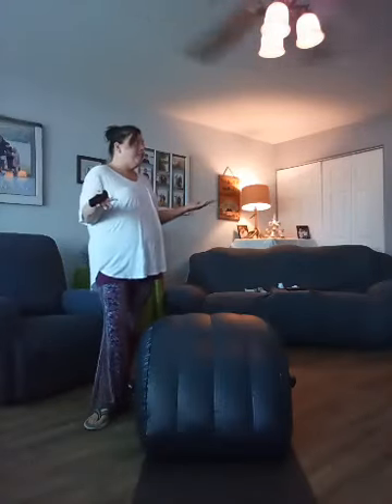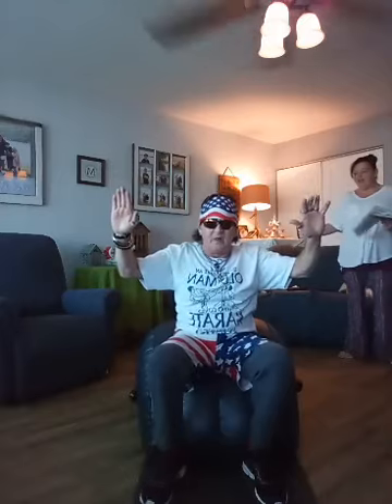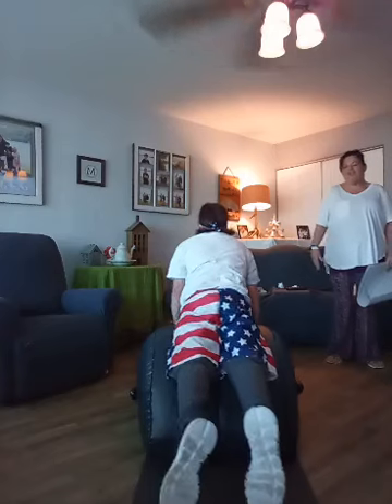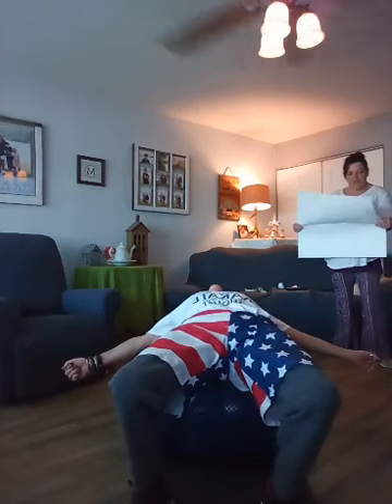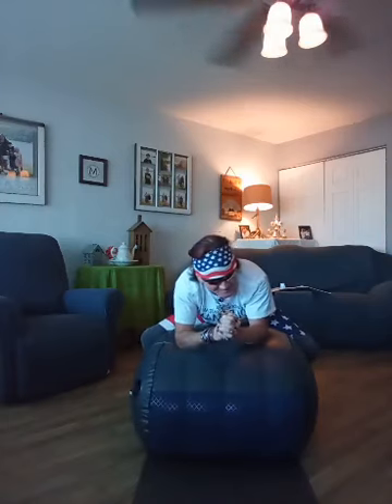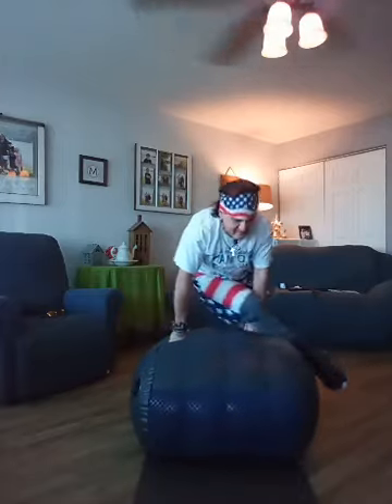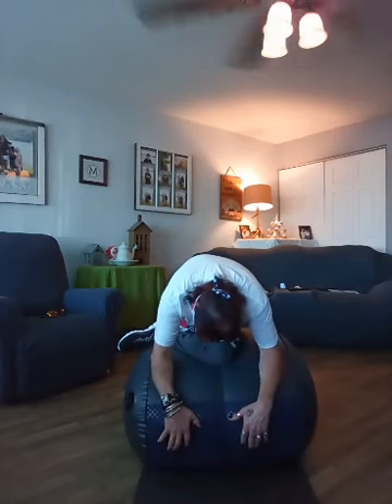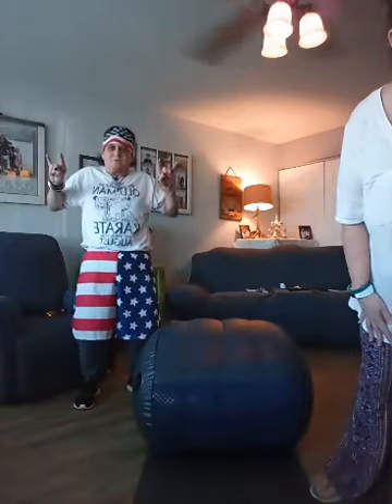I work out!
Look out ladies I am working out! Keep on Rocking. Dam my niece is a drill sergeant!